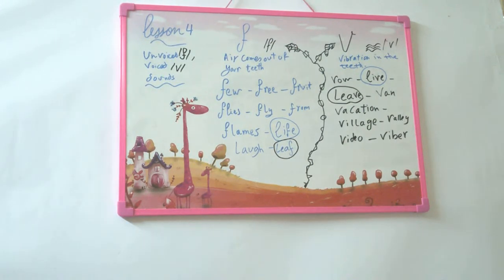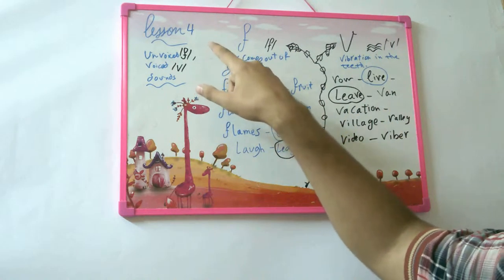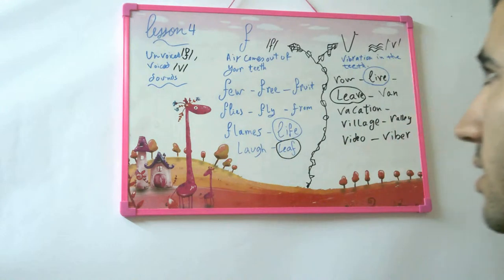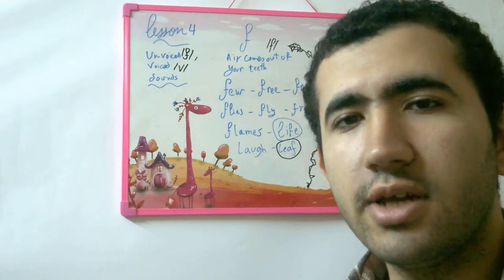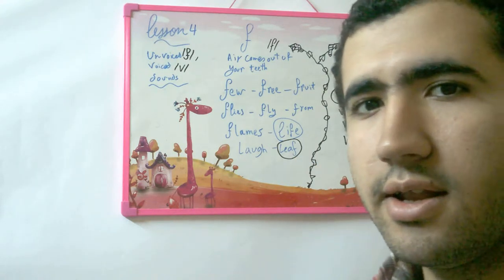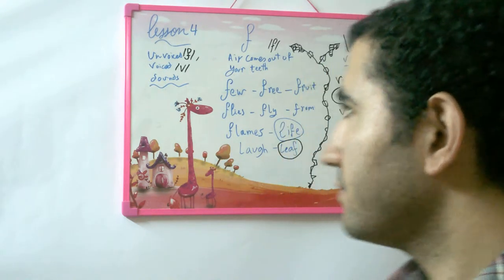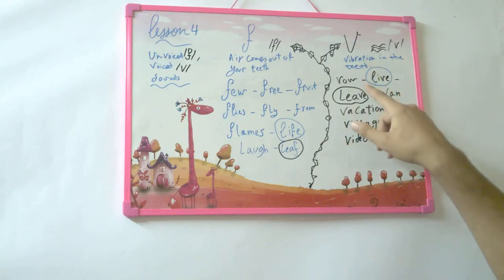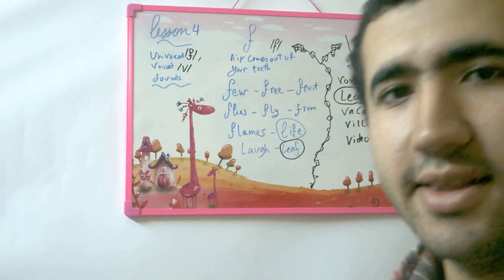F and V American pronunciation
Together we will be better. I'm an English teacher .
You will learn  good English grammar,speaking,reading(pronunciation) ,writing and listening skills.

There will be an English conversation club to enjoy practicing your English after during the course
سندرس قواعد الجرامر تبعاَ لمنهج كامبريدج ، وسندرس اللهجة الامريكية وعلم الصوتيات وسنمارس اللغة الانجليزية  اثناء المحاضرة
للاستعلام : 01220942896